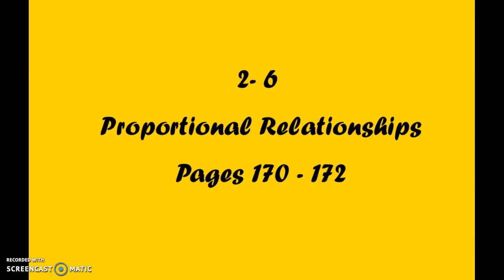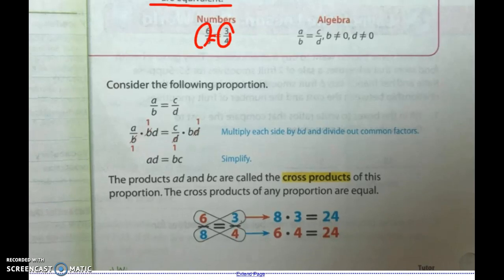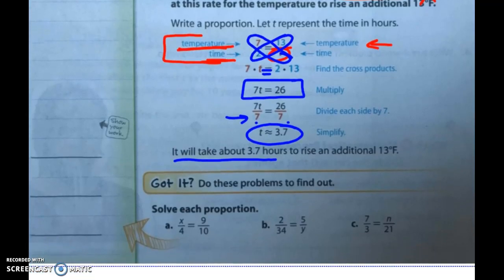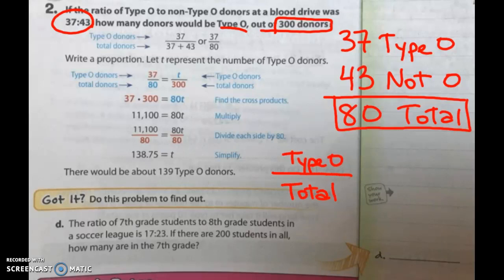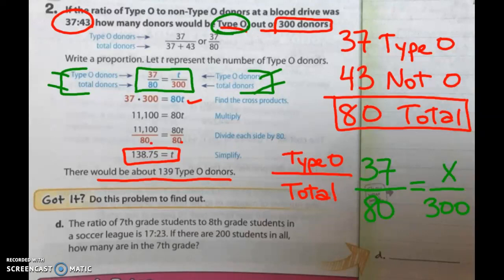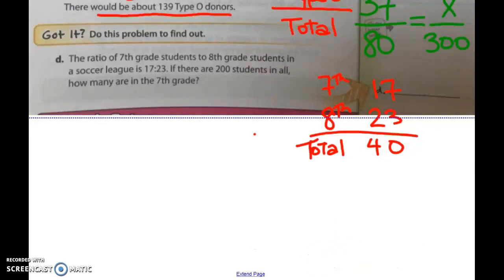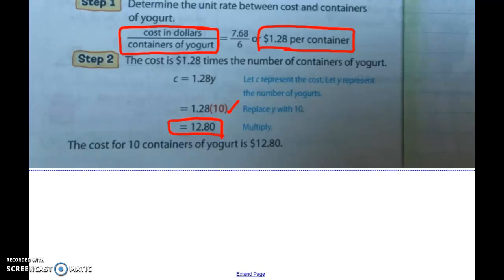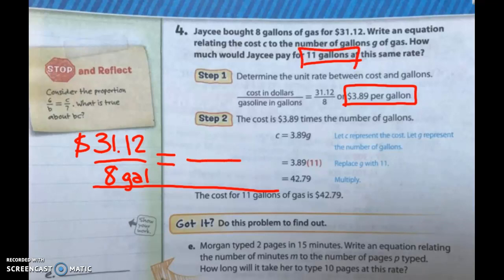2-6 Proportional Relationships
pages 170-172 in workbook